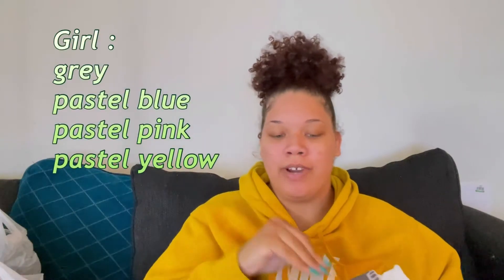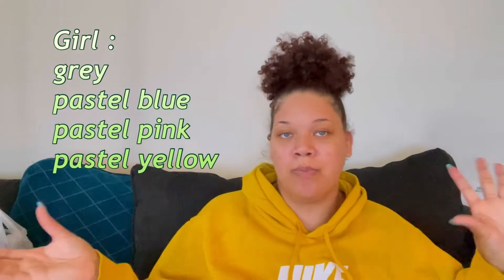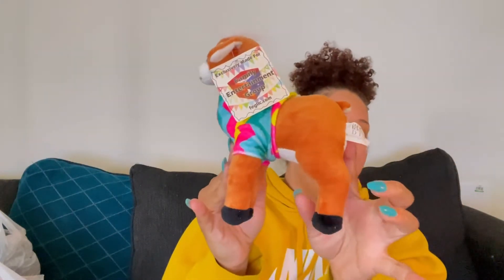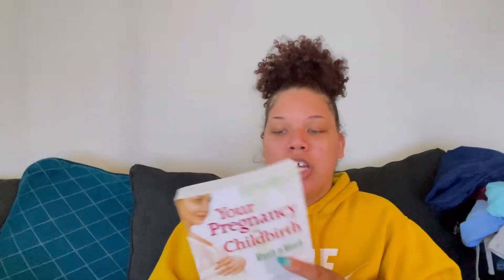THRIFTED BABY CLOTHING HAUL (gender neutral thrift haul)